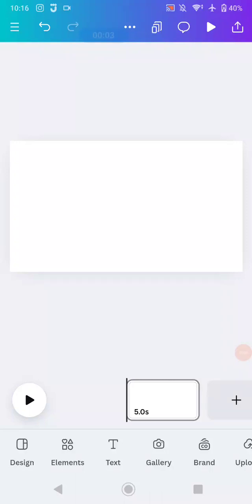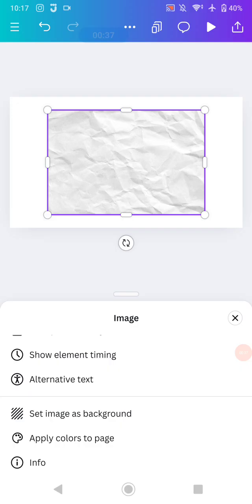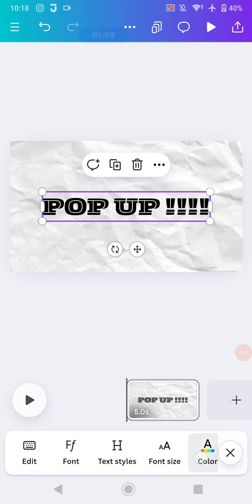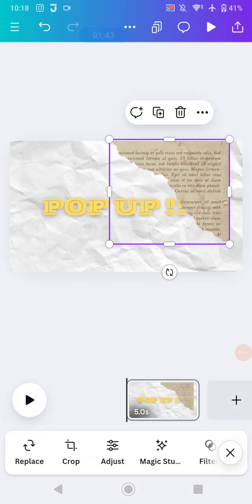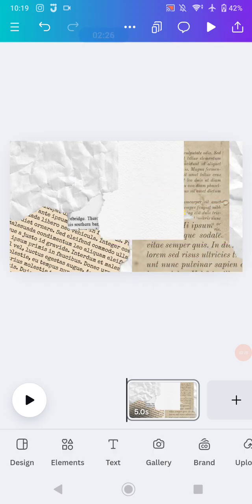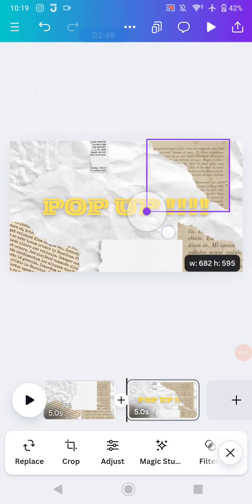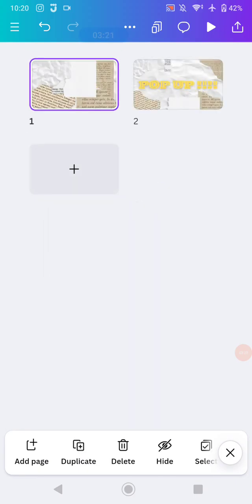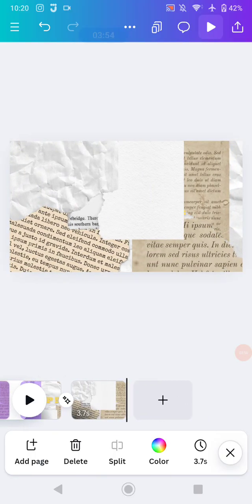Canva Inspo : Make a paper text reveal effect on canva ! try it now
Again and again, only using this 1 transition from canva I can create another motion graphic. Try by yourself and improve your design a bit so you can get more motion graphic from it.